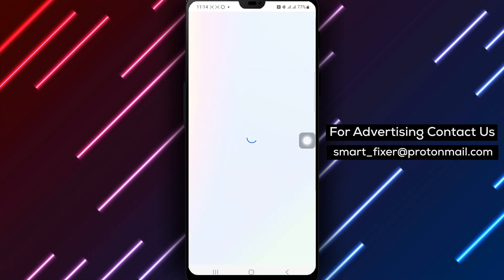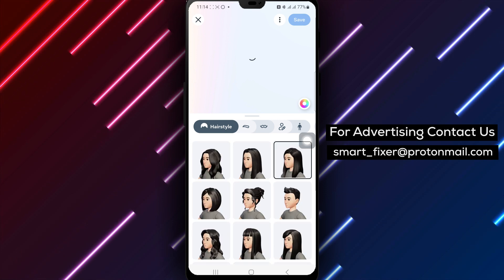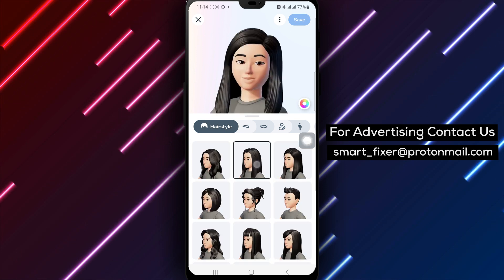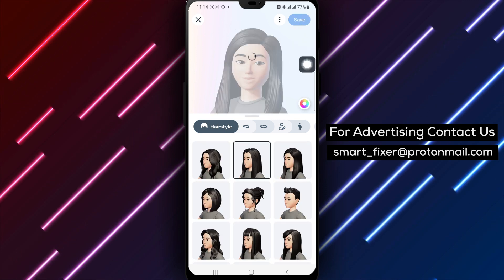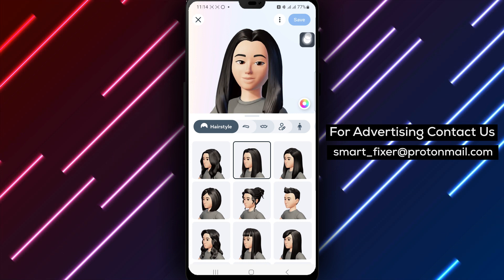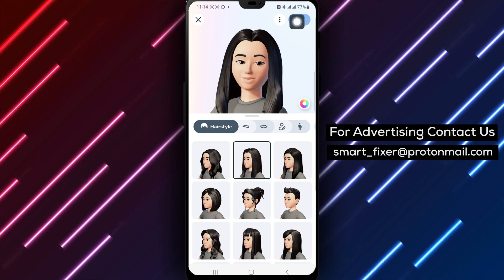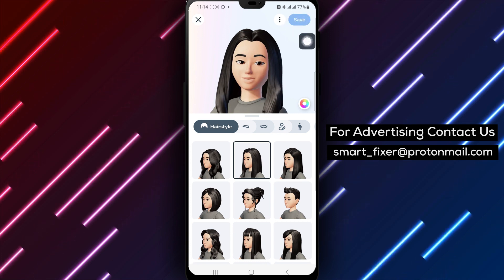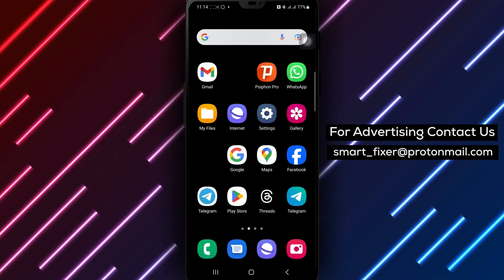How To Change Your Facebook Page Avatar - Full Guide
Transform the look of your Facebook page by updating your avatar with this comprehensive guide:

1. Open the Facebook app and log in to your account.
2. Tap the menu icon (three horizontal lines), then scroll down and tap ‘Pages.’
3. Switch to Your Page By Tapping the down arrow next to profile photo in the top and select the Page you want to switch to.
4. Tap your Page’s profile picture.
5. Tap the Edit icon at the top right.
6. Next to Avatar tap Edit.
7. Make your changes then tap Save at the top right.

Enhance the visual appeal of your Facebook page and create a strong online presence by customizing your avatar. Follow these simple steps to update your avatar and make a lasting impression on your audience.